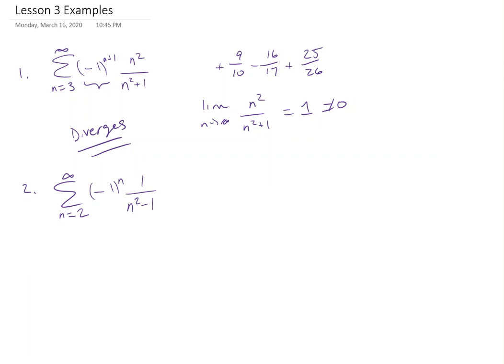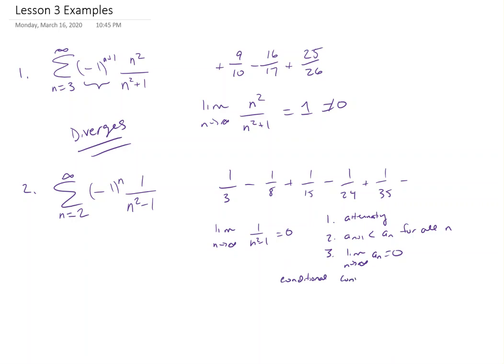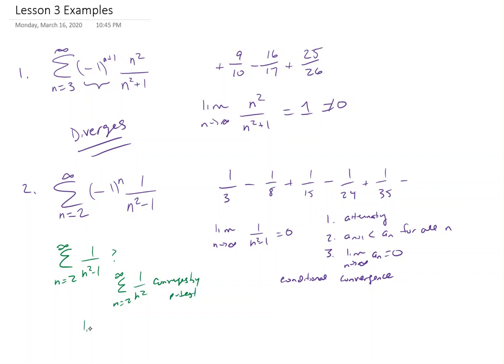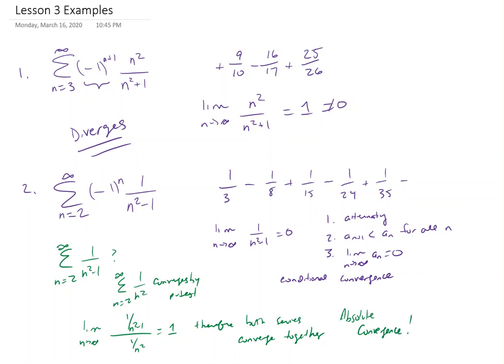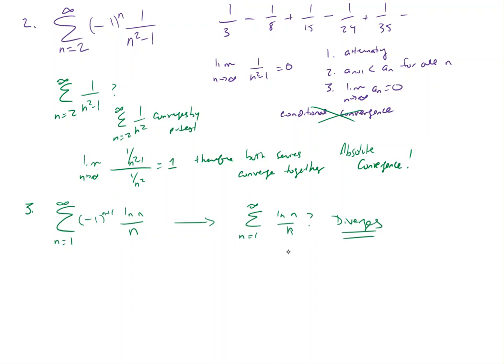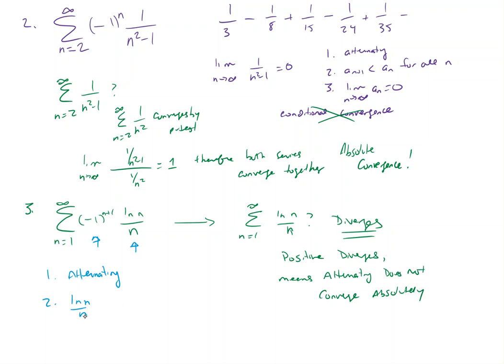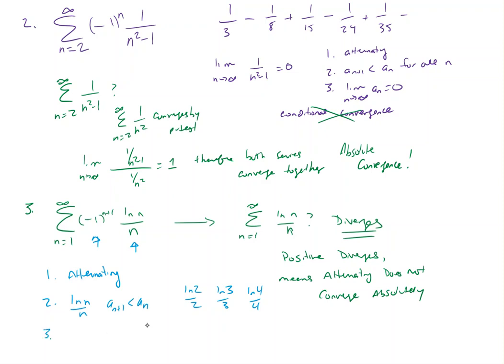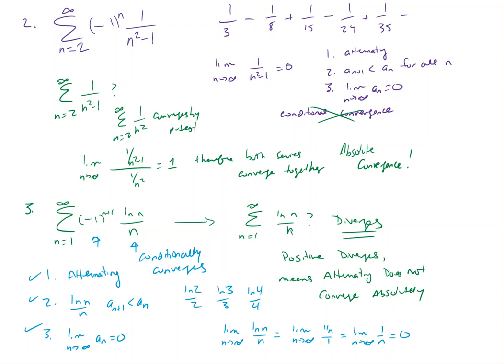BC Calculus Series Lesson 3 Examples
Example problems on how to determine convergence for series with negative terms